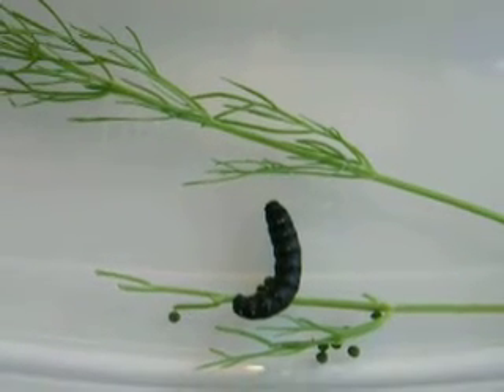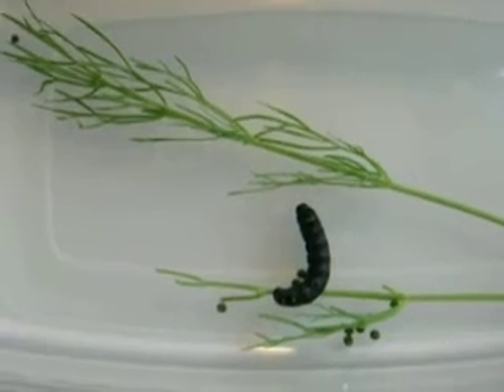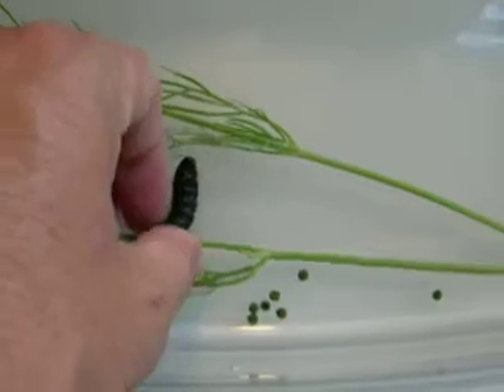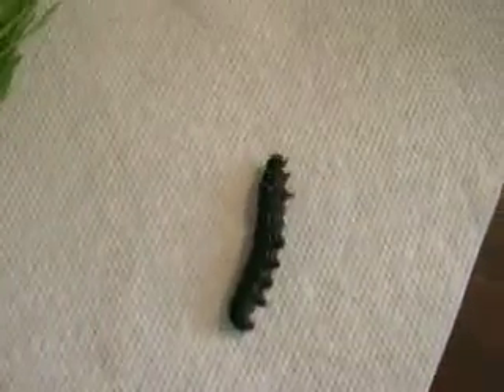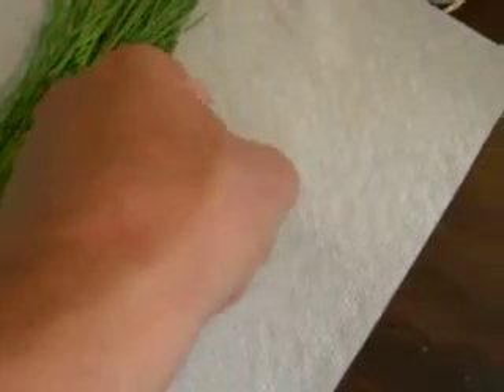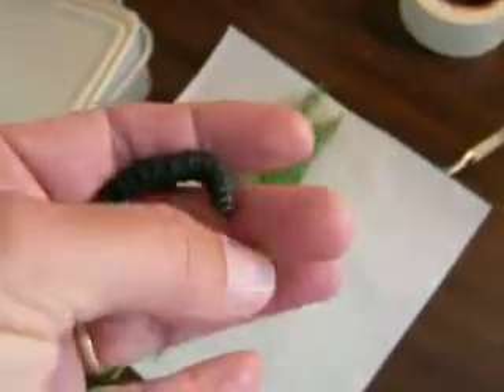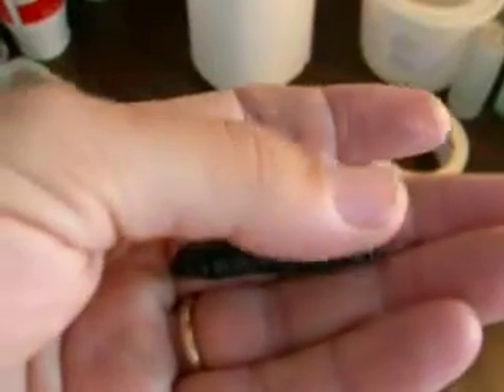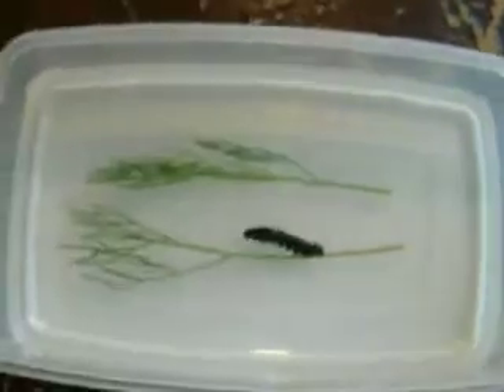Rearing P. indra last instar caterpillars using the Closed Container Technique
With the closed container method for mature indra swallowtails, this is the procedure I do every morning to replace out hostplant and remove frass. Doing this usually only takes 1 minute. Repeat this step morning and evening if you are raising less than 10 caterpillars.